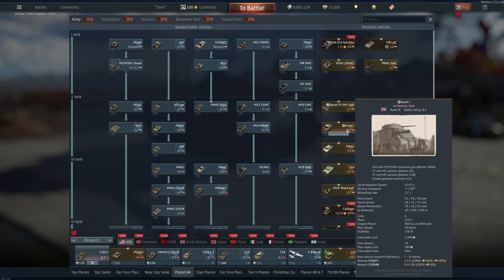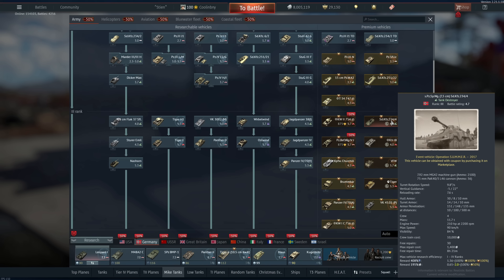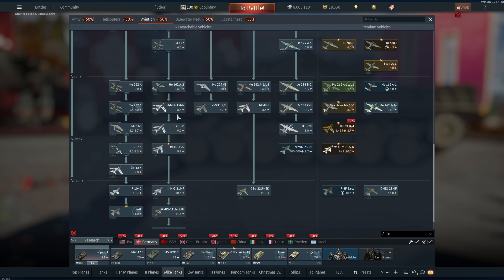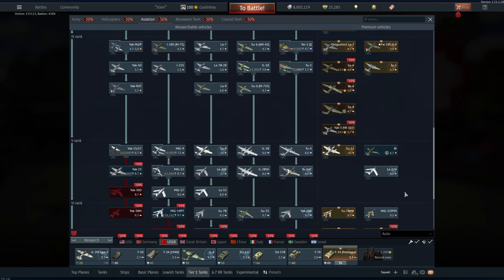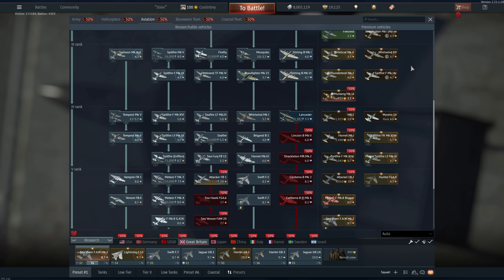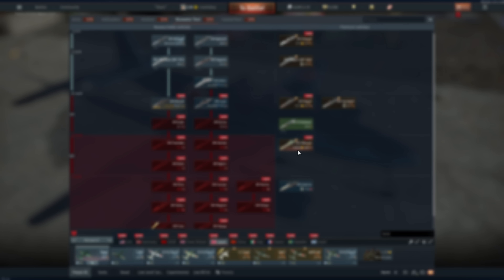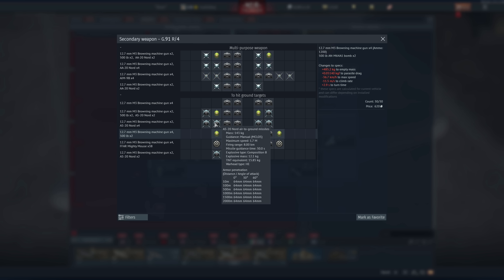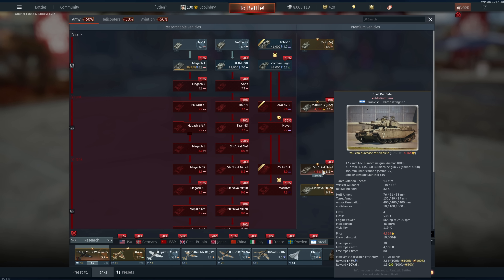War Thunder 10th Anniversary Sale GE Premium Vehicle Buyer's Guide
In this video, I go over all of my top picks for GE vehicles from EVERY nation in War Thunder, and also have helpful chapters.

Chapters
00:00 Intro
00:51 America
06:15 Germany
14:47 USSR/Russia
21:39 Great Britain
27:37 Japan
34:02 China
35:52 Italy
40:35 France
42:00 Sweden
44:03 Israel

Video Title: War Thunder 10th Anniversary GE Premium Vehicle Buyer's Guide